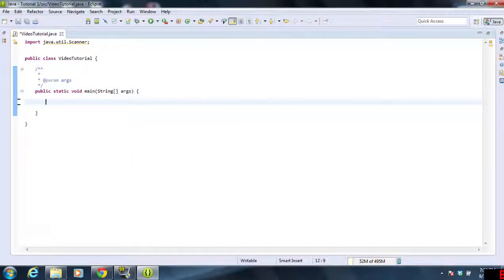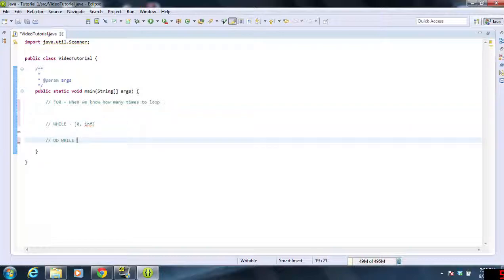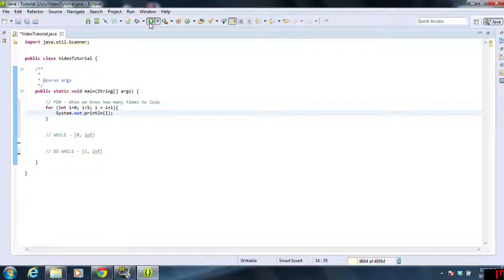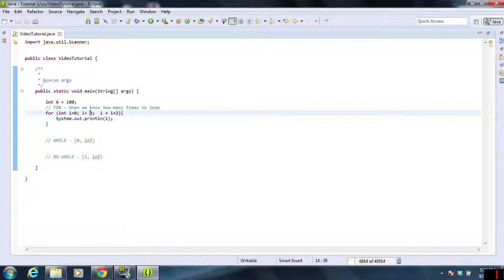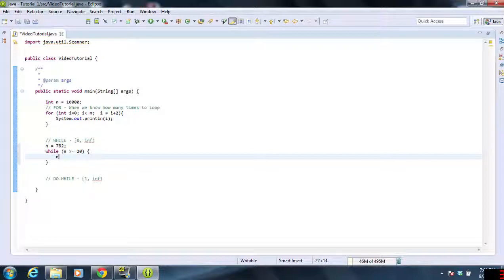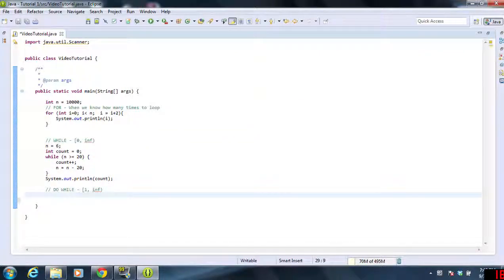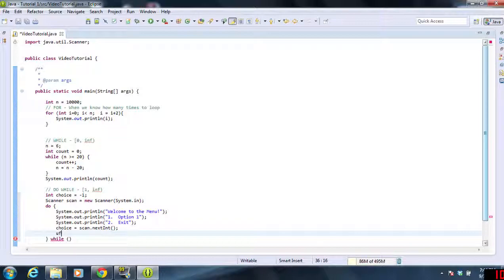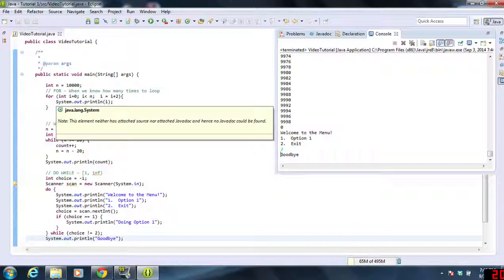Java Basics - Part 5 - Loops! For, While and Do While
In this video we take a look at how to get a computer to do the same thing over and over again.